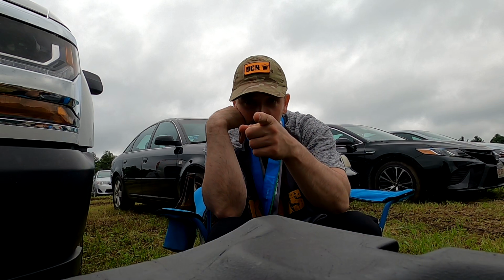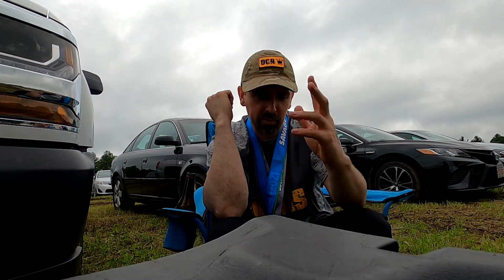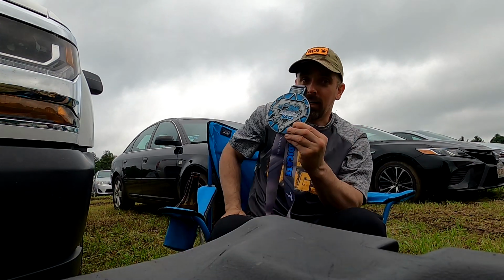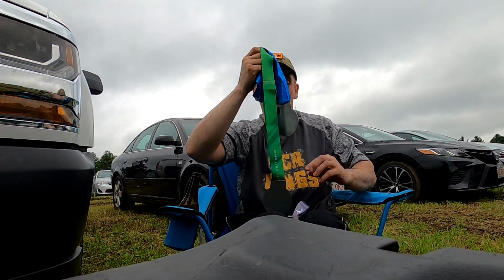Race Review - Savage Race Boston 2021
Race Review - Savage Race Boston 2021. An after action, SITREP of the Boston Savage Race in Barre, MA on July 10, 2021 as run by Mack of OCR Kings.